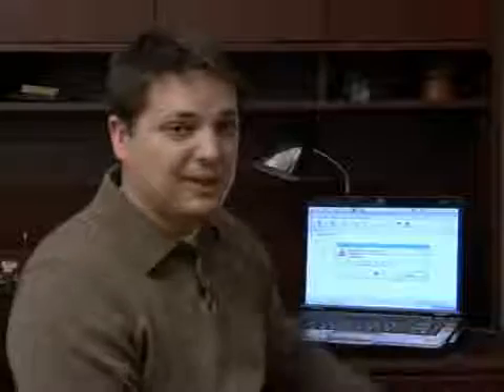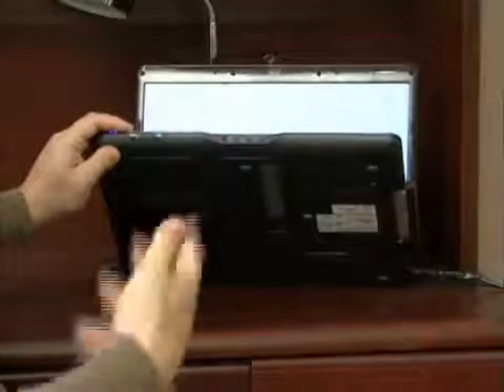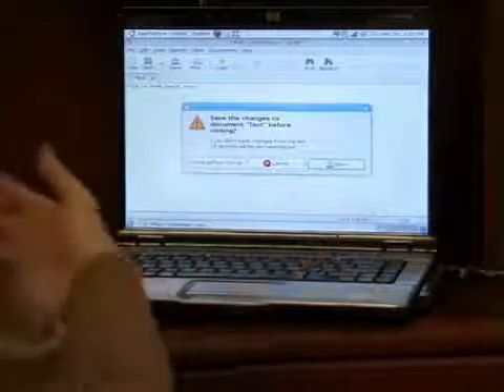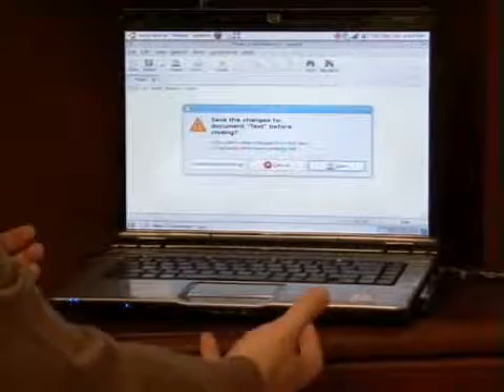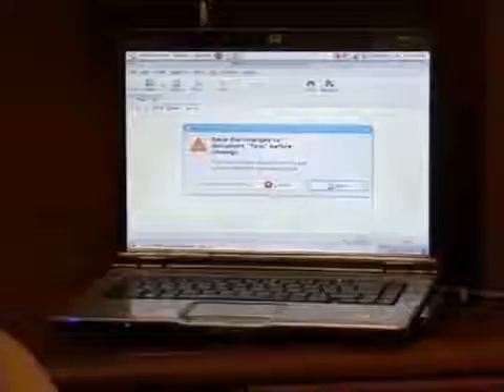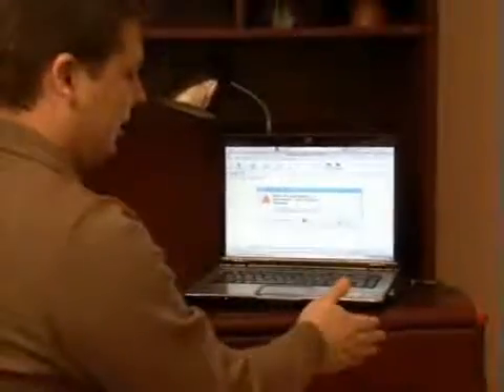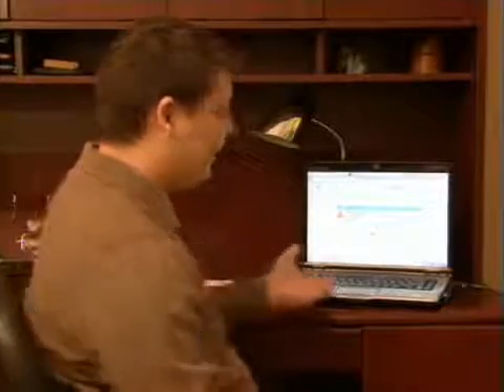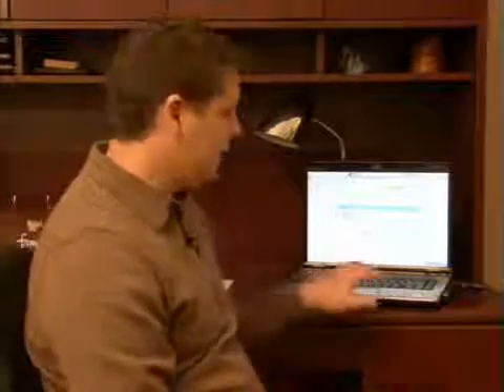Why Does the Laptop Fan Run All the Time?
Why Does the Laptop Fan Run All the Time?. Part of the series: Computer Tech Solutions. A laptop's fan will run all the time if the central processing unit is running very hot, caused by too many programs running at once. Find out why a laptop's fan might be running constantly with information from an experienced software developer in this free video on computers.